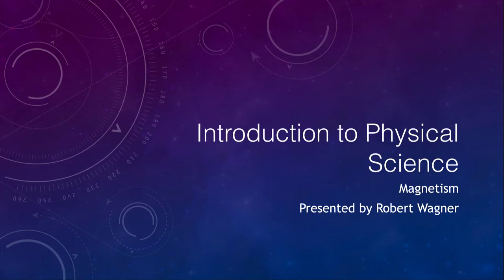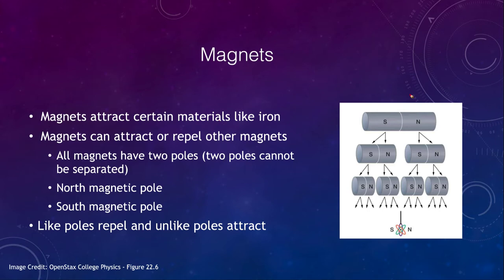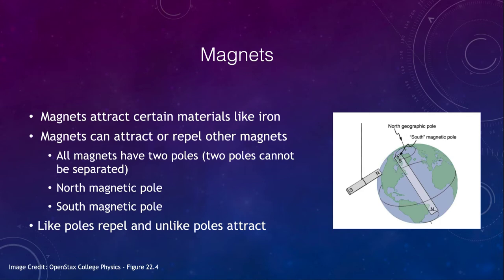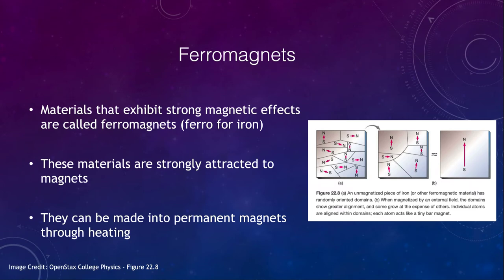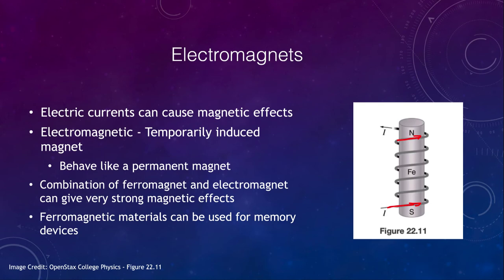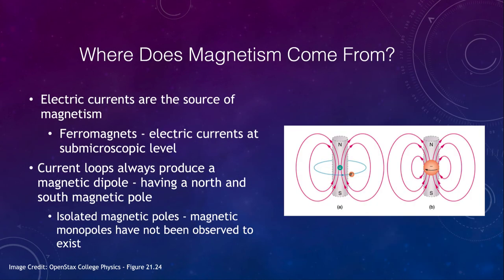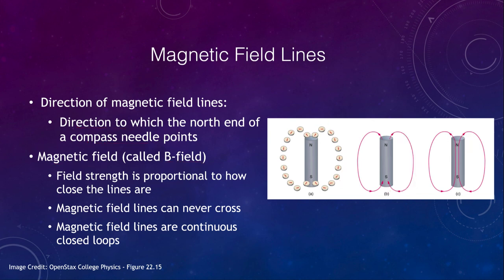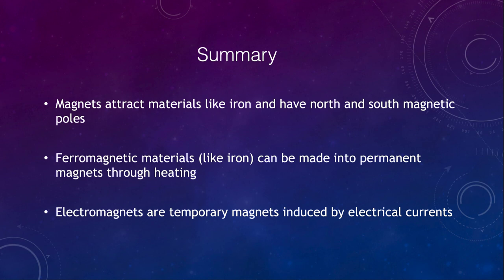Lesson 6 - Lecture 6 - Magnetism - OpenStax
In this video, I will discuss magnetism and magnetic fields.